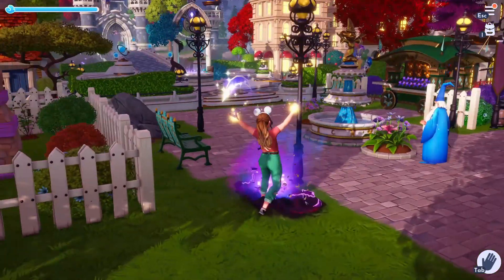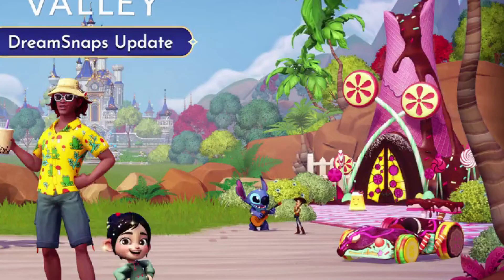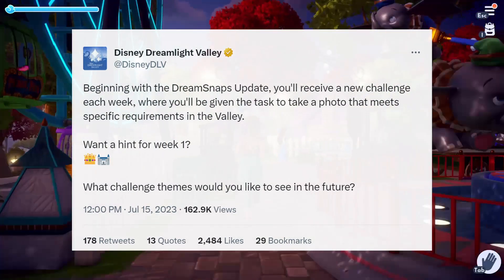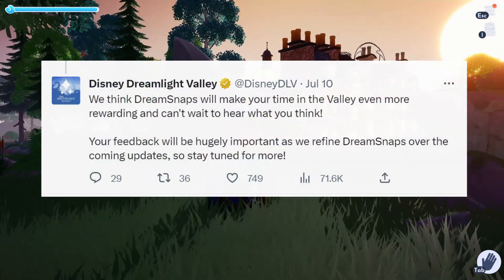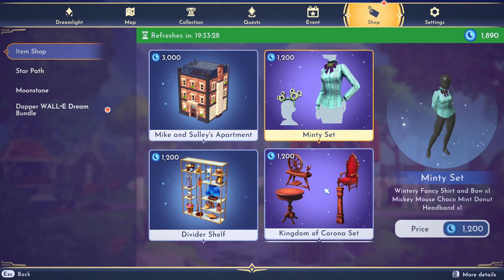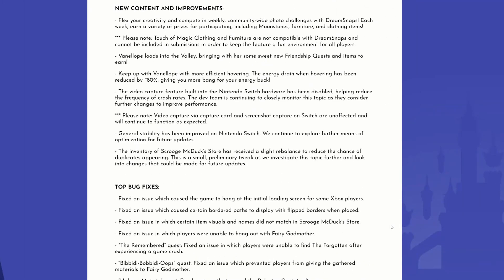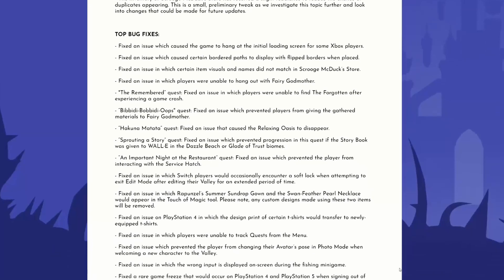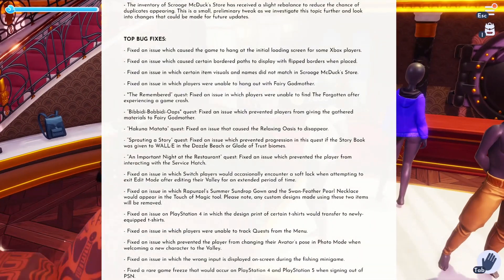Vanellope Summer Update - DreamSnaps Update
In true Dreamlight Valley fashion, they released another huge trailer while I was making this video...
We are getting soooo many cool summer items in the premium shop and you know I'm gonna get that weird Merlin skin if it isn't a million moonstones!

✨This Community is Amazing✨